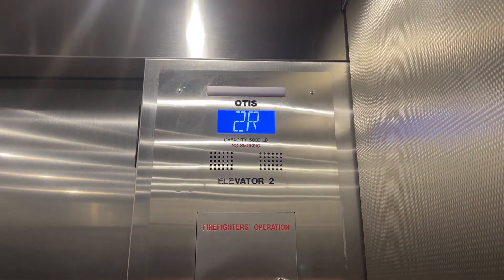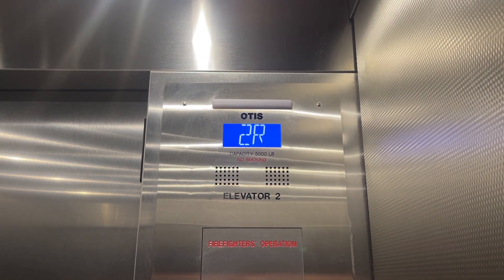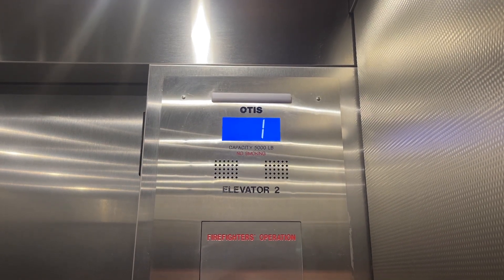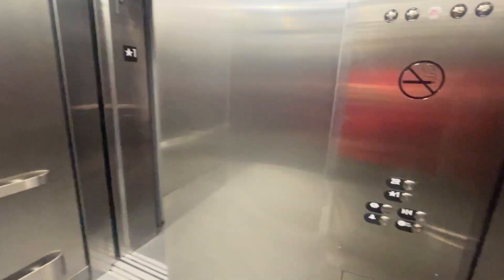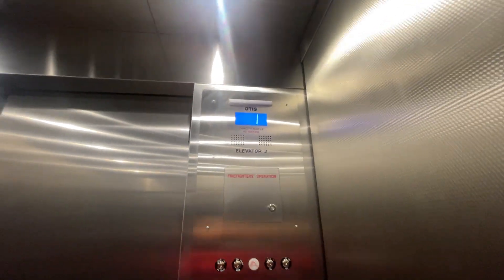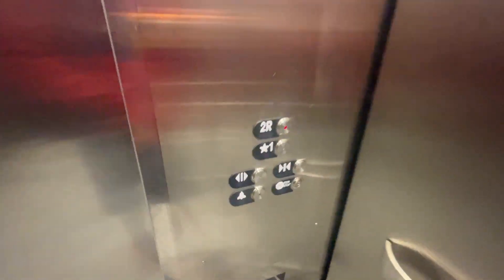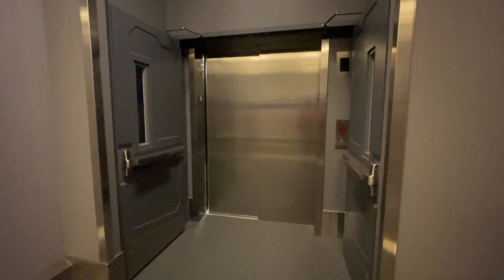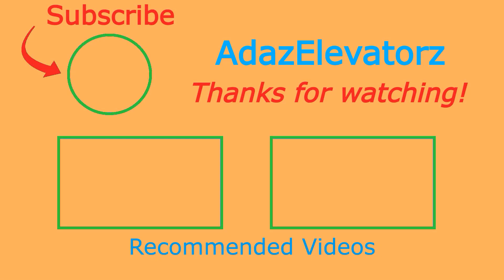Otis HydroFit Elevator (Car 2) at Guardians of the Galaxy: Cosmic Rewind, EPCOT, Orlando, FL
Guardian's of the Galaxy: Cosmic Rewind is one of Disney World's newest roller coasters in EPCOT.  When riders exit, they go up a flight of stairs, followed by a short walkway then a flight of stairs down.  This is because of the dual loading and unloading stations which require people to cross over one of the tracks to exit.  There are two elevators at the exit of the ride, one at each flight of stairs.  This car is located next to the stairs that lead up from the unloading station to the crossover.  Fortunately, anybody could use these elevators without Cast Member permission/escort (similar to Millennium Falcon).  These are pretty basic elevators.  It would have been nice to see some theming around the level of that of Millennium Falcon's exit elevators.  These are quite large, and maybe that's because of the rider/exit frequency caused by the high ride capacity.  They probably should have made these Gen2s to be slightly more efficient.

Elevator Facts

Brand: Otis
Model: HydroFit
Hoist: Hydraulic
Fixtures: NS2 (Series 7)
Type: Passenger
Capacity: 5000 lbs
Installed: 2020/2021

Video Facts

Date Recorded: 1/13/2023
Recording Device: iPhone 12 Pro Max
Video Formats: 1080p, 60 FPS, Ultra-Wide Angle
Other Filmers: None